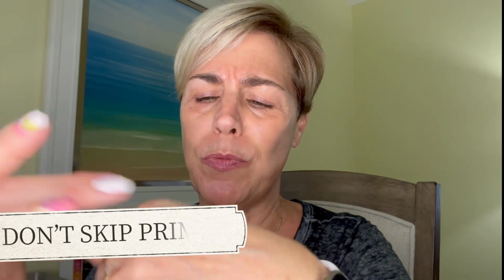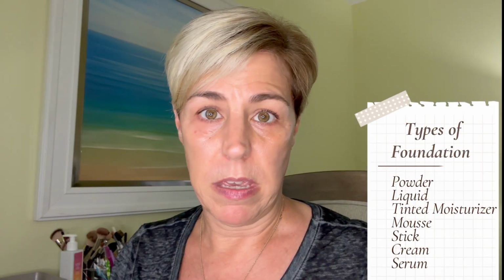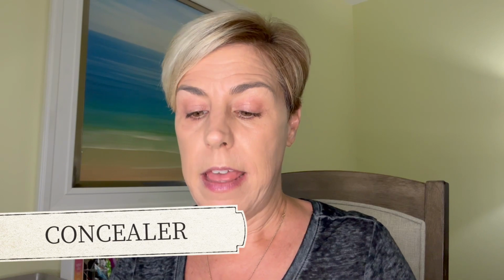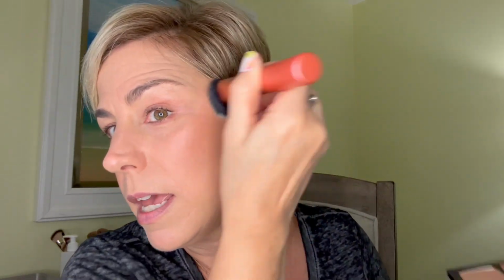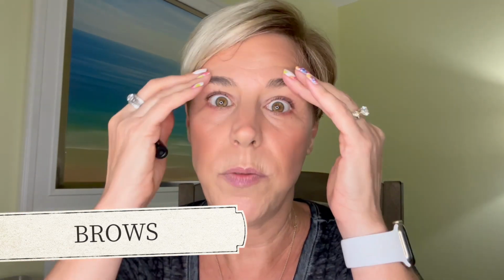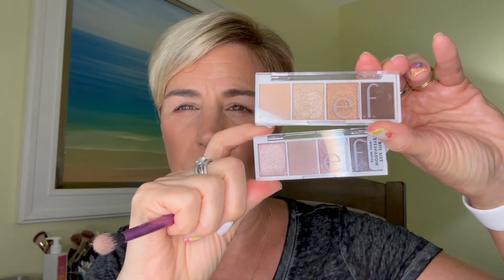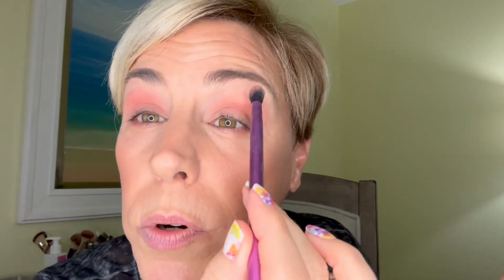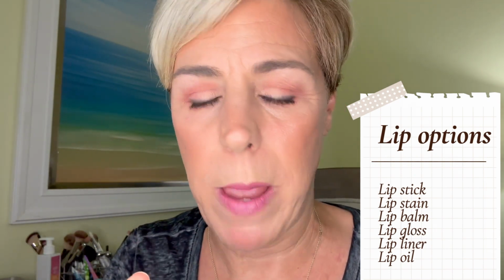Ready to Up Your Beauty Game? Learn the Basics of Makeup Application Now!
How to Apply Makeup for Beginners (STEP BY STEP)

In today's video I give you a STEP BY STEP of how to apply makeup! This is perfect for beginners or if you just want to refresh your skills. I share tips and tricks for a full face of an easy everyday makeup look. I hope this video helps you in some way. Thumbs up if you liked this video!

Step one – PREPARE YOUR FACE
Naturium moisturizer

Step two – PRIME YOUR FACE
Loreal primer
Wet n Wild 5 in 1 primer
Another favorite - Elf power grip primer
Elf whoa glow primer

Step three – FOUNDATION
L’Oreal Infallible powder foundation
L'Oréal Paris True Match shade W4
Maybelline matte fit me
Alastin skin tint

Step four – CONCEALER
Revlon Colorstay skin awaken in shade 10
Another favorite - NYX bare with me concealer in vanilla

Step five – SET THE FACE
Maybelline loose powder
Another favorite - Huda loose powder
Milani conceal and perfect

Step six – BLUSH,BRONZE,HIGHTLIGHT
Catrice summer face palette
Another favorite - Loreal Infallible Bronzer in light/medium#300

Step seven – EYE BROWS
Elf brow gel in neutral brown
Another favorite - NYX lift and snatch eyebrow pen – Carmel

Step eight – EYE SHADOW, LINER, MASCARA
Elf eyeshadow primer
Milani eyeshadow primer
Milani guilded mini palette
ELF bite size palettes
Revlon Colorstay eyeliner in charcoal
Maybelline sky high mascara

Step nine – LIPS
Revlon ColorStay Suede Ink in shade in charge or that girl
NYX fat lip drip oil

Step ten – SETTING SPRAY
Elf setting spray dewy coconut setting mist

BRUSHES
Real Technique Brushes
Beeky sponge

Also, if you would like to help a little more, when watching one of my videos please watch it all the way through, that helps to show the YT algorithm that people are interested in my video. If you have a favorite Youtuber, you now know how you can support them with these little tips.

Moore Research Services, Inc. conducts thousands of interviews every year on a variety of different topics, providing people with the opportunity to give their opinions about the products and services they buy and use. We would never attempt to sell you anything, we are only looking for your opinions. Many types of research projects that we conduct give a typical incentive of $30-$100, depending on the length of the study and amount of time required by the participant. moore-research.com